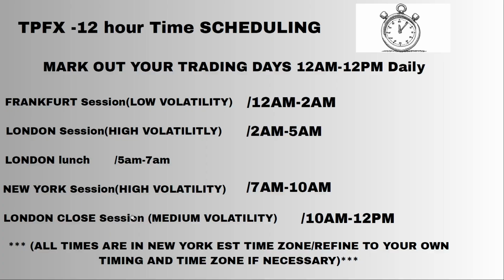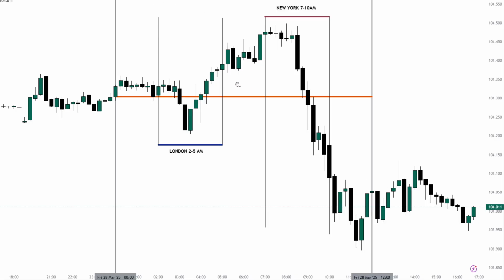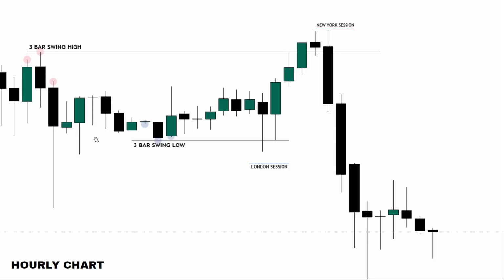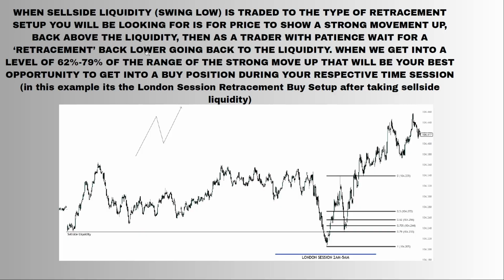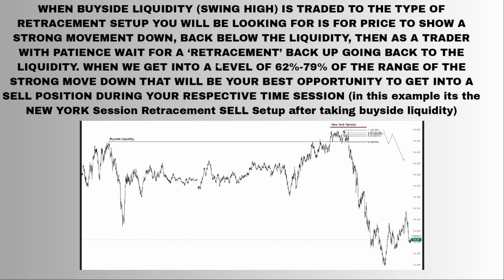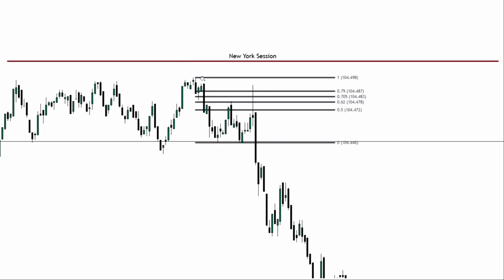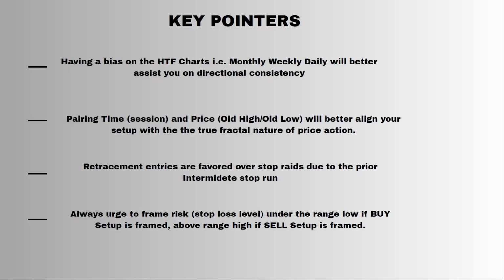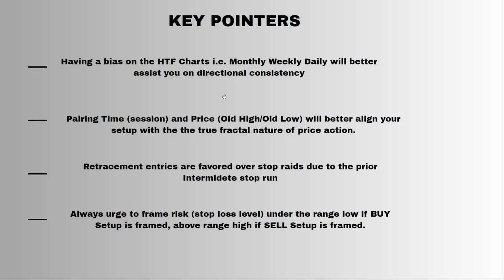This BACKTESTING Presentation Will Help Most Unprofitable Traders!!